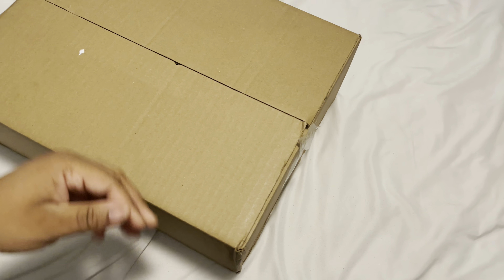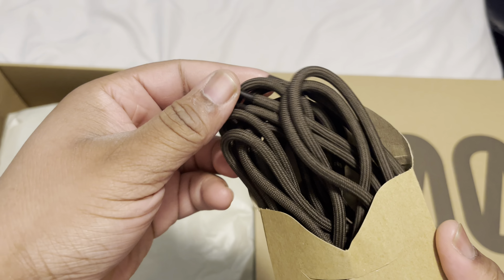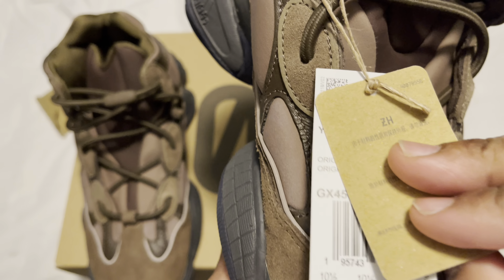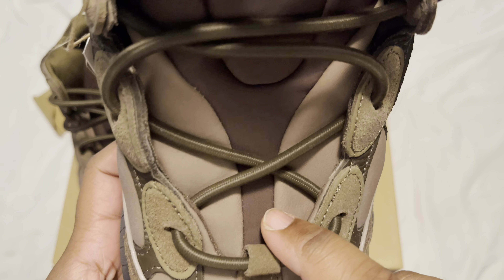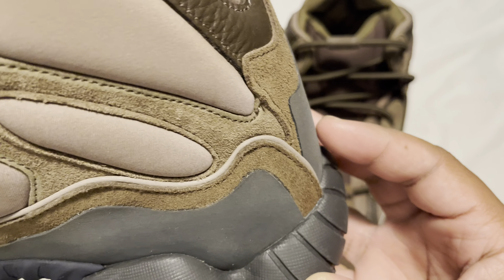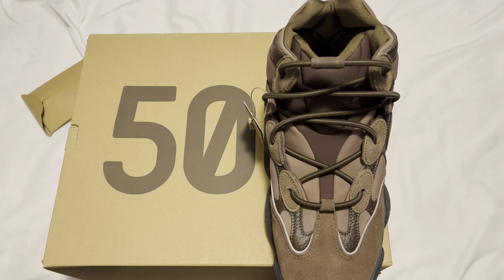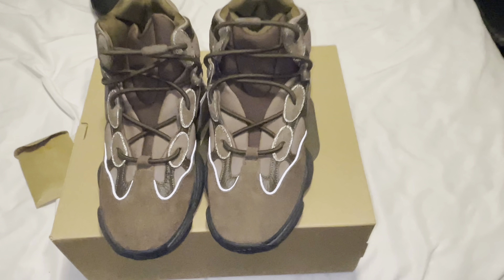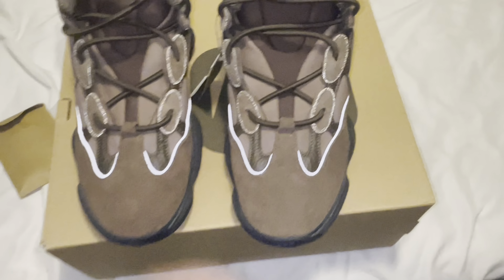Yeezy 500 High 'Taupe Black' ( Full Review )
Height: 5’9
Weight: 240
Shoe Size: 11.5-12
Pants: M
Shirt: XL
Jackets/Hoodies: L
Jeans: 34